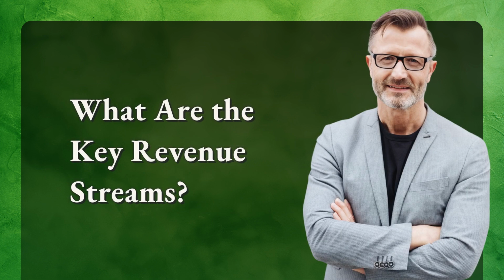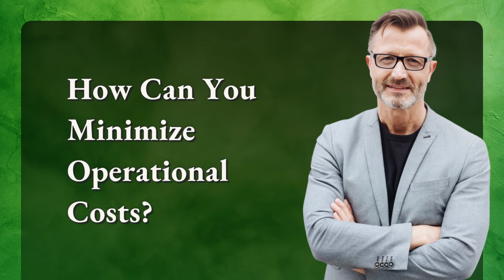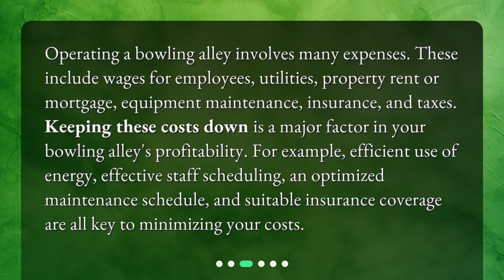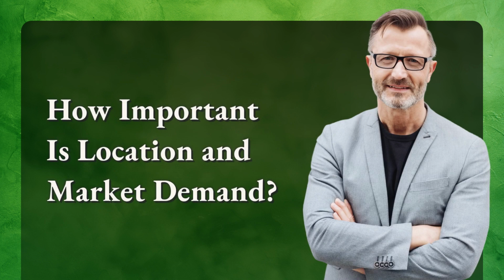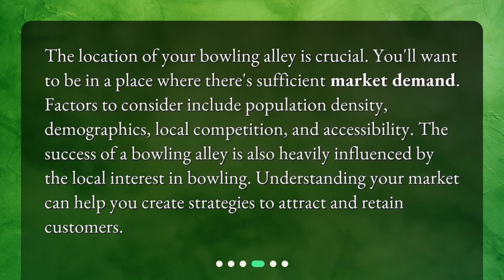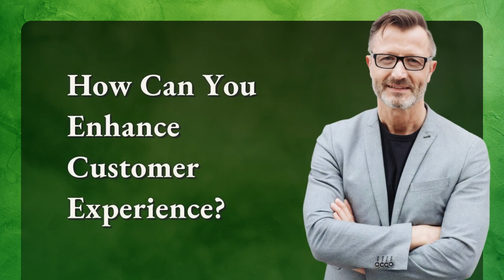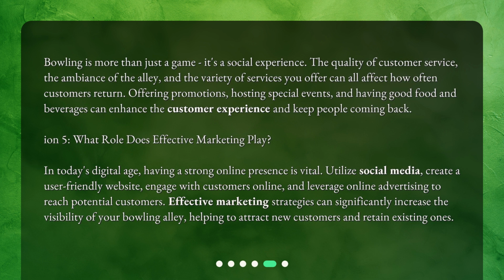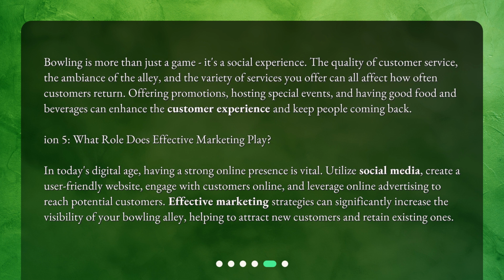Unlocking the Profitability of Your Bowling Alley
What are the main factors that contribute to the profitability of owning a bowling alley? • Unlock the secrets to a profitable bowling alley with this must-watch video! Discover the key revenue streams, learn how to minimize operational costs, understand the importance of location and market demand, and find out how to enhance the customer experience. If you own a bowling alley or are thinking of starting one, this video is for you!

00:00 • Unlocking the Profitability of Your Bowling Alley
00:17 • What Are the Key Revenue Streams?
00:41 • How Can You Minimize Operational Costs?
01:12 • How Important Is Location and Market Demand?
01:42 • How Can You Enhance Customer Experience?